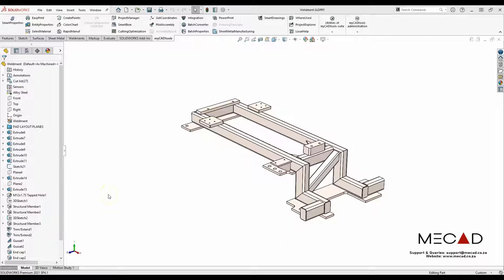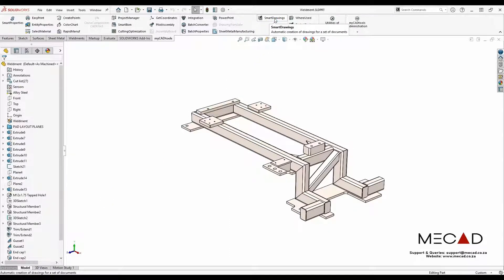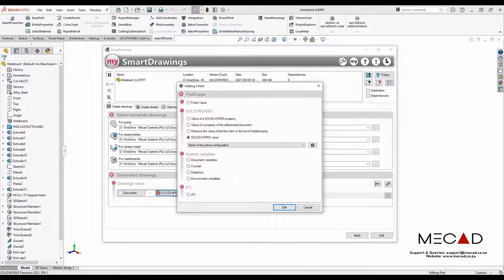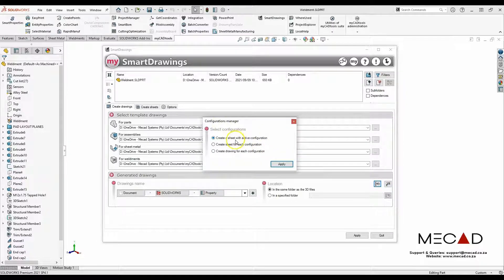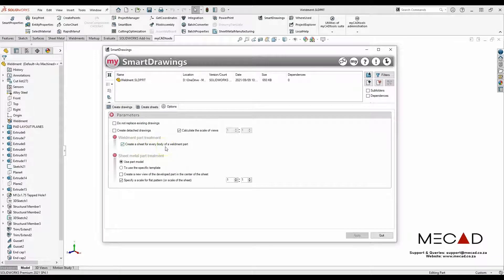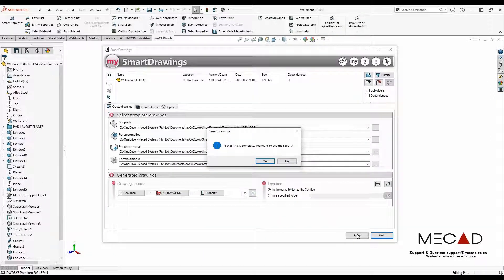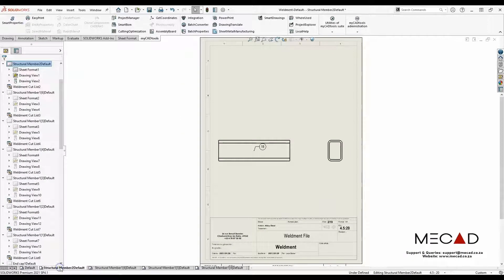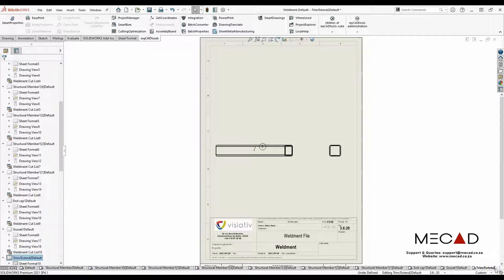myCADtools: Smart Drawings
Discover how myCADtools SmartDrawings revolutionises your SOLIDWORKS workflow by automatically creating all definition drawings for every component referenced in an assembly — saving you hours of manual work! Whether working from an assembly or a list of part and assembly files, SmartDrawings generates accurate, consistent drawings with ease.

Why choose myCADtools?
Seamless automation for SOLIDWORKS drawing generation
Customisable templates to match your company standards
Efficient batch processing from assemblies or parts lists
Exclusively available in South Africa through MECAD
Boost your productivity and streamline your design documentation process today with myCADtools!